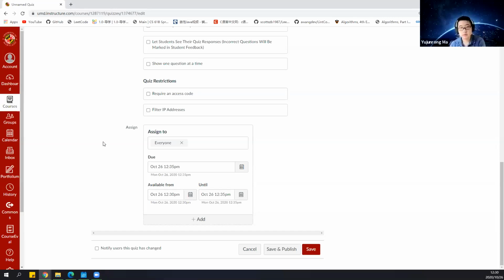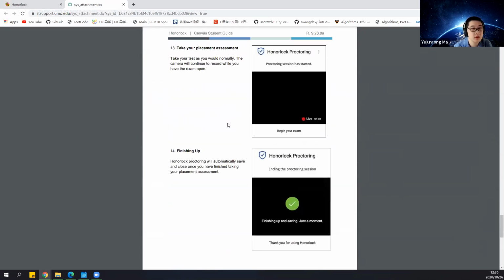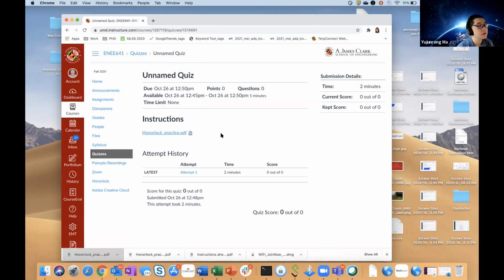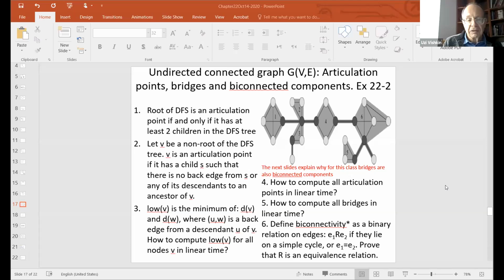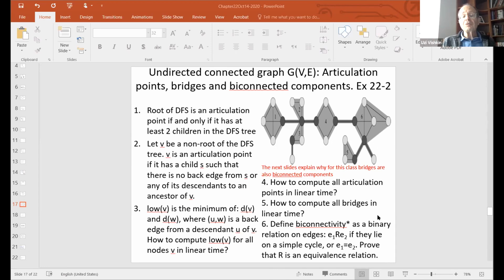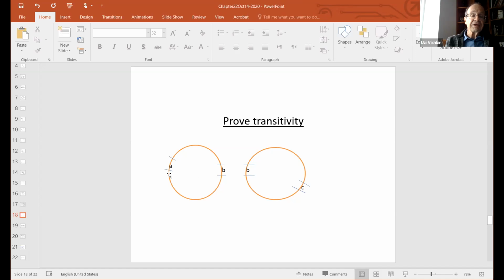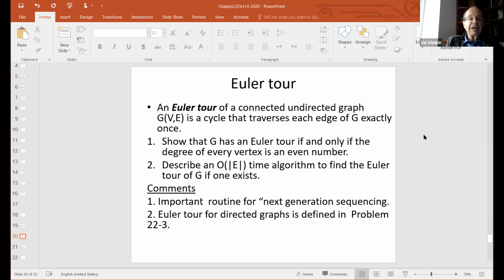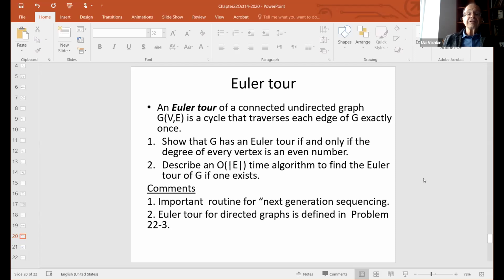GMT20201026 162911 ENEE641 01 1920x1080